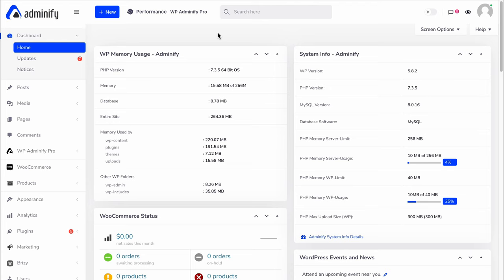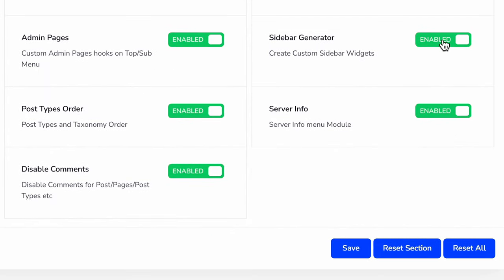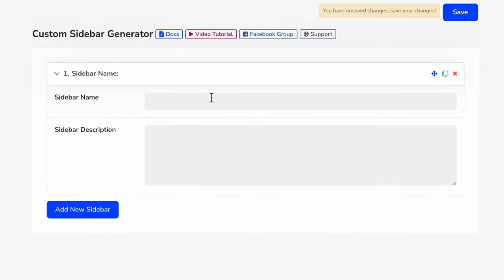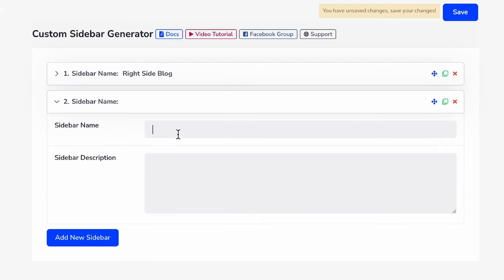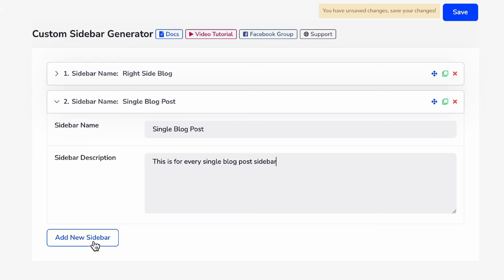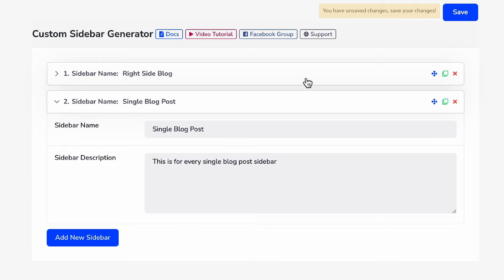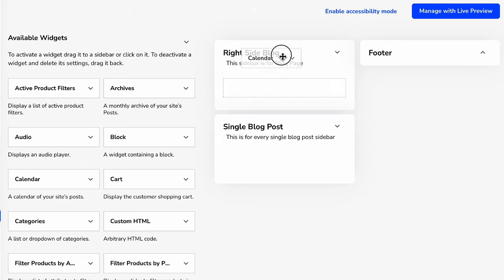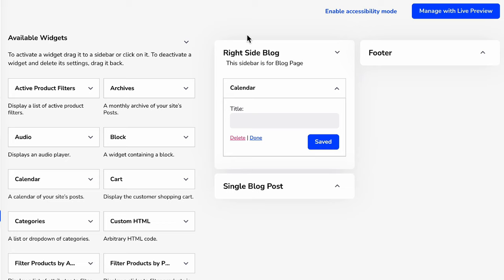How to Create Unlimited WordPress Custom Sidebar for your Website?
Create WordPress Custom Sidebar easily using WP Adminify plugin. It works perfectly for your Classic Dashboard Widget.